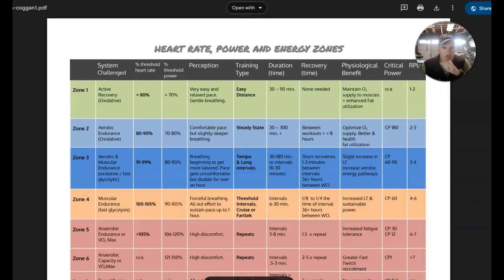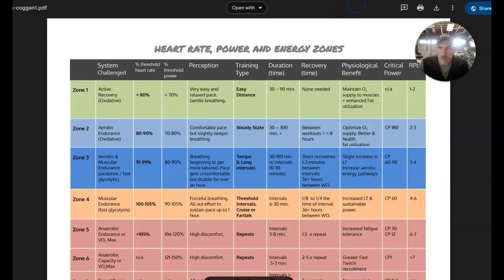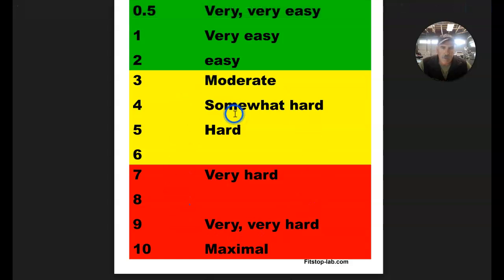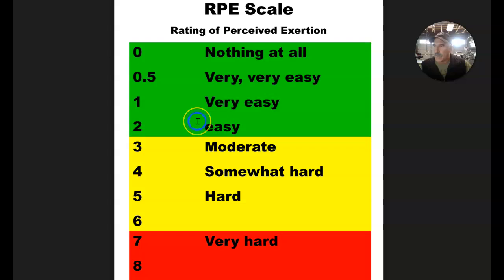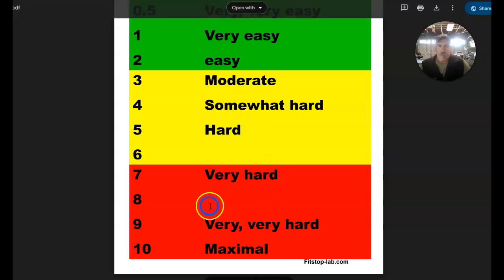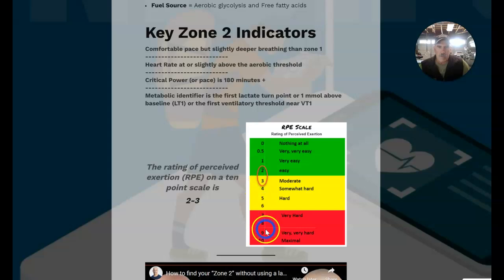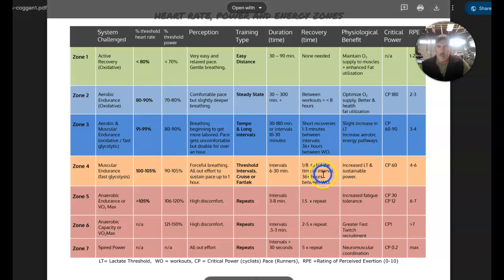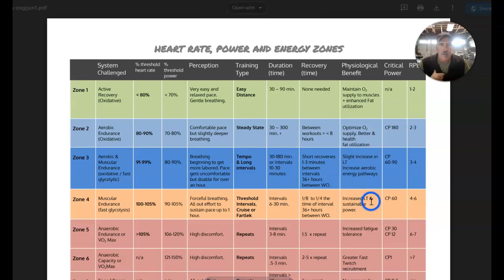How to use RPE (Rating of Perceived Exertion) with Training Zones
This video discusses the importance of understanding training intensity through training zones. Learn how to effectively use heart rate zones and RPE (rate of perceived exertion) to optimize your training and ensure you're achieving the desired training stimulus. This approach helps in understanding how to better navigate a structured training plan.